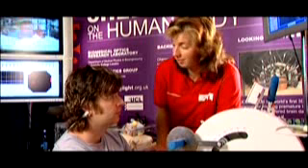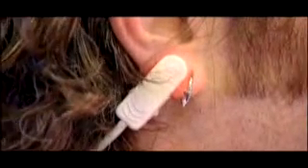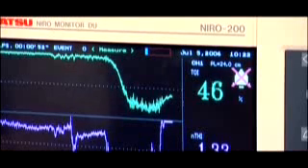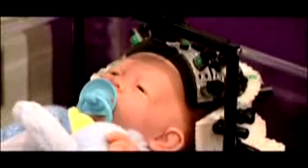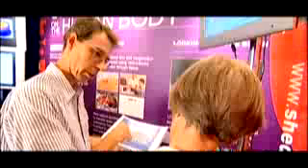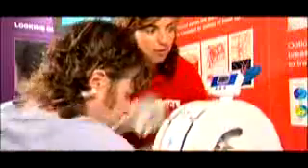Shedding light on the human body - Summer Science 2006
From The Royal Society Summer Science Exhibition 2006